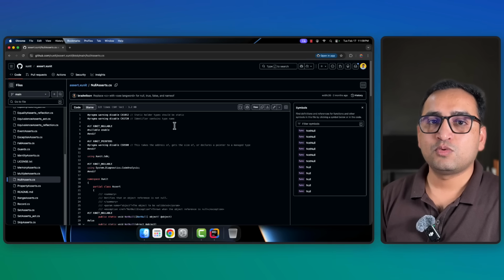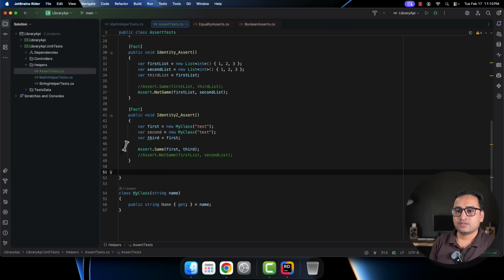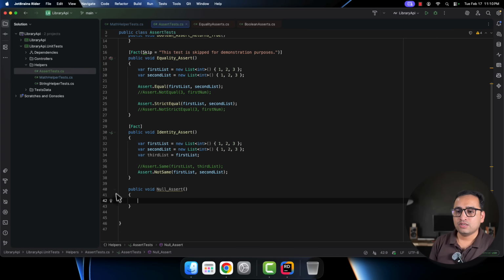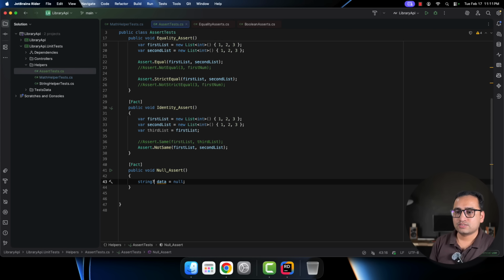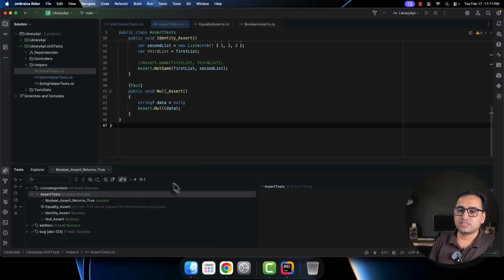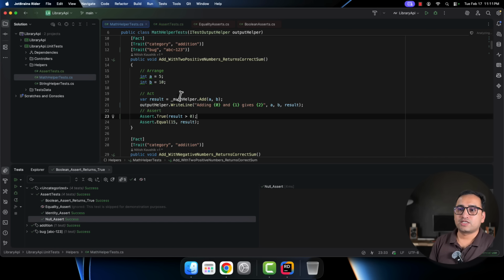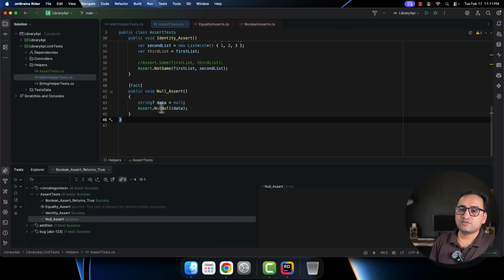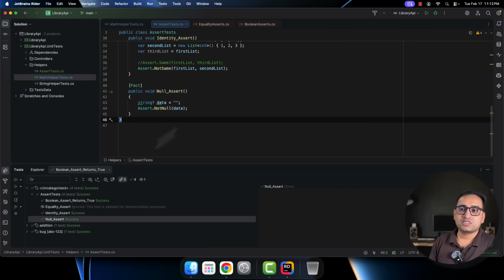XUnit Null Assertions - Assert.Null and Assert.NotNull | XUnit Tutorial #20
Learn XUnit null assertion methods including Assert.Null and Assert.NotNull for testing null values in C# unit tests. This XUnit tutorial explains how to test for null references, verify objects are not null, and prevent NullReferenceException in ASP.NET Core applications. Master XUnit null testing for .NET developers with practical examples of Assert.Null to verify nullable types and optional values, Assert.NotNull to ensure objects are initialized, and best practices for null checking in your C# unit tests.